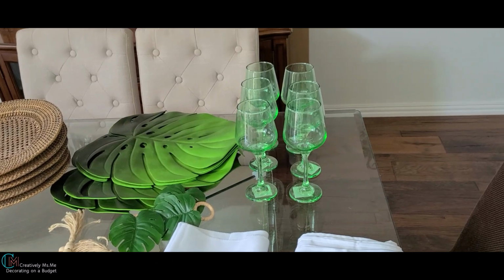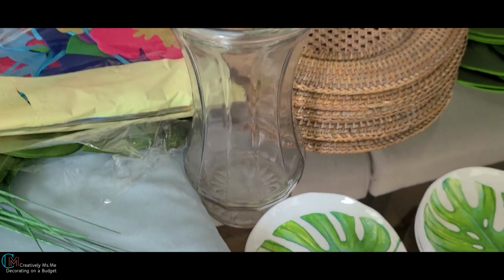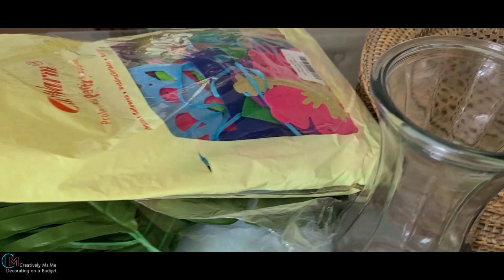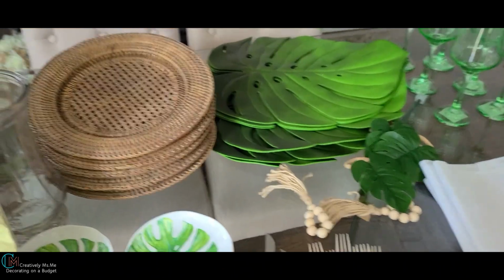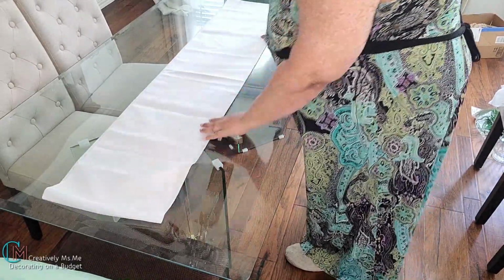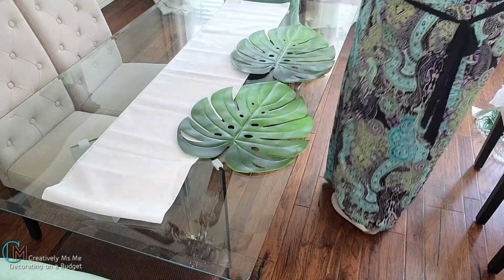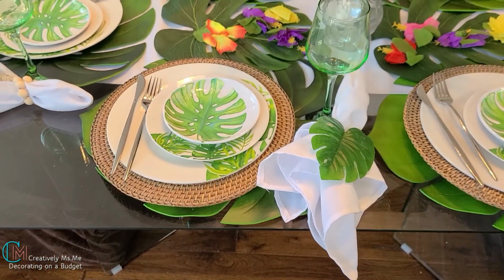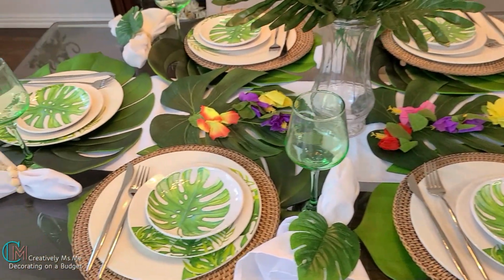End of Summer Tablescape Decor | Decorate with me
End of Summer Tablescape Decor | Decorate with me . I hope you enjoy this episode. I wanted to share various budget-friendly tips, in my home and life with Tablescapes to makeup, and my love for Decorating, Thrifting, Organizing, and Bargain shopping. If you are enjoying yourself and don't want to miss out on all the fun, come on and join me.

Free Forms
 In this episode, Stephanie from Creatively Ms. Me with Stephanie shares End of Summer Tablescape Decor | Decorate with me
F O L L O W ME -
Jewelry:
         To Peruse in the 5DJP